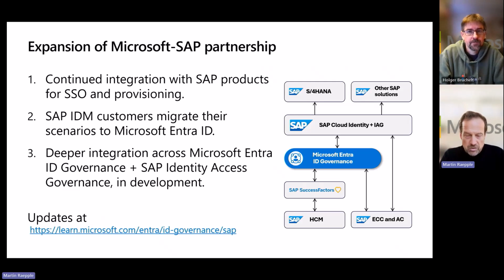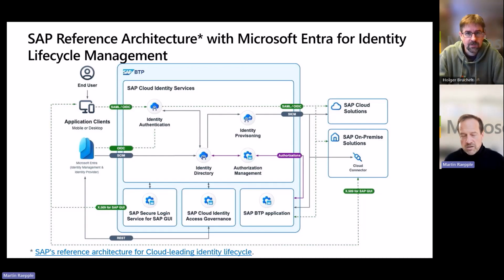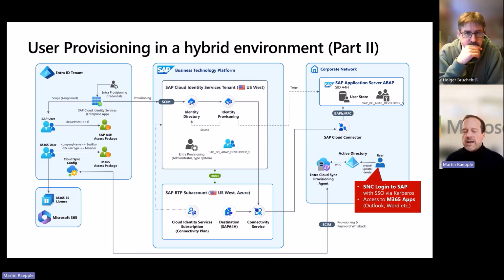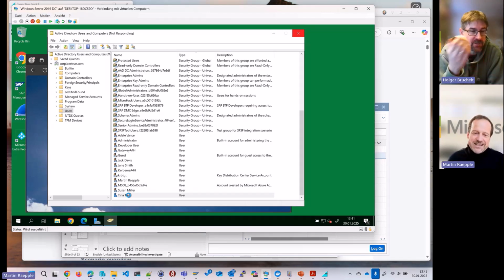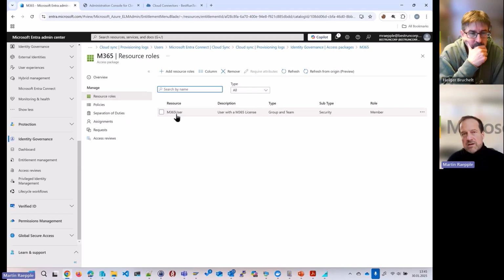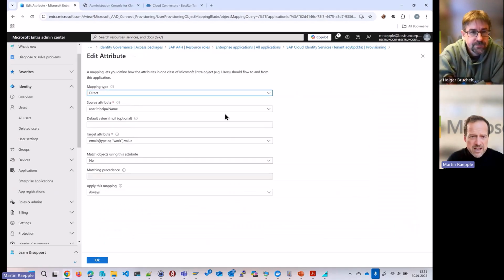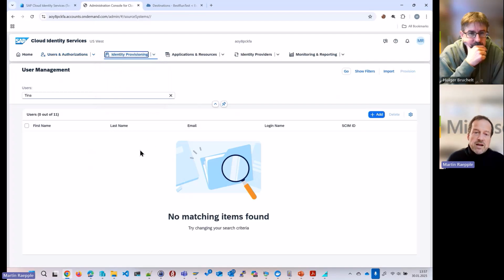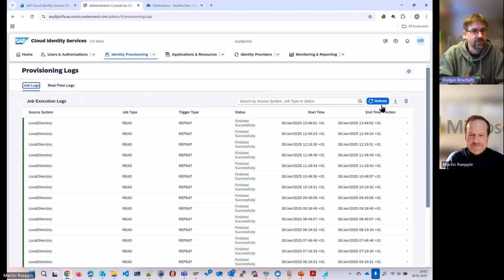#226 - The one with User Provisioning in a hybrid environment (Martin Raepple) | SAP on Azure Video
In episode 226 of our SAP on Azure video podcast we have Martin Raepple with us again -- and this means authentication, principal propagation and identity management. A few months ago Martin had published a blog post about Identity and Access Management with Microsoft Entra and how to manage access to SAP BTP. Now he published part 2 where he extends the cloud only scenario with a hybrid identity setup that requires managing the user lifecycle across Microsoft Active Directory, Microsoft Entra, SAP BTP, SAP CIS, and an SAP system on-premise.

- 0:00 Intro
- 1:15 Introducing Martin Raepple
- 3:00 SAP IDM End-of-Maintenance in 2027
- 4:50 Expansion of Microsoft-SAP partnership
- 7:20 Blog post series on SAP IDM to Entra Migration scenarios
- 10:45 SAP Reference Architecture with Microsoft Entra for Identity LIfecycle Management
- 12:10 What do we cover today?
- 13:25 User Provisioning in a hybrid environmnet
- 22:45 Demo - create the new user Tina Test in Active Directory
- 27:40 Cloud sync - Cloud provisioning agent
- 28:30 Identity Governance - Access packages
- 30:40 Enterprise Application - SAP Cloud Identity Services
- 37:20 Manually add group to Tina Test
- 38:40 Cloud Connector Destination on BTP
- 40:30 Cloud Identity Services
- 44:10 Cloud Connector on-prem
- 45:45 User Tina Test on Identity Service
- 51:50 Tina in the SAP Backend system